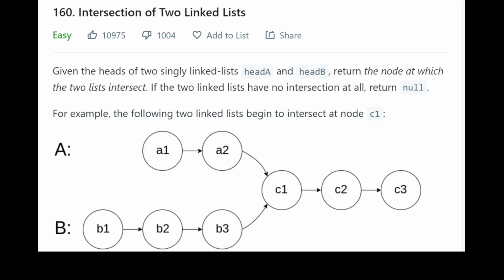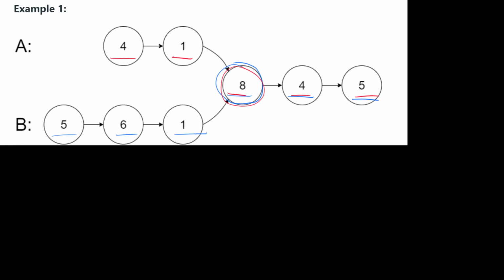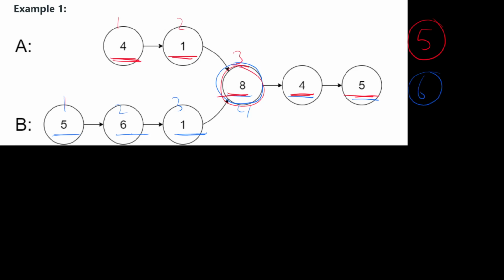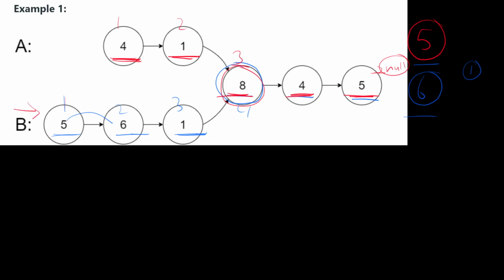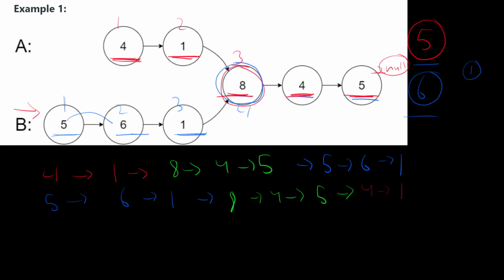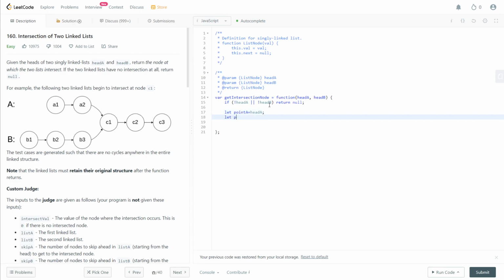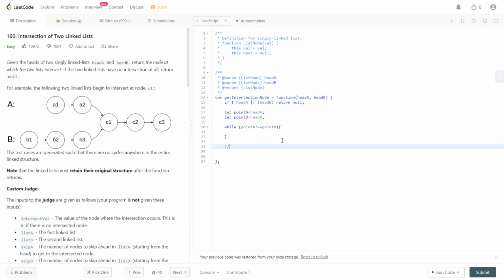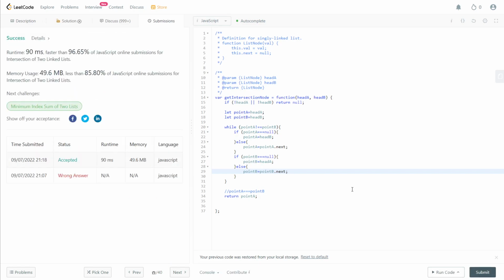Intersection of Two Linked Lists - Leetcode 160 - Javascript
Today, we'll be taking a look at Intersection of Two Linked Lists, a tricky leetcode question that involves list traversal.

0:00 Read the Problem
0:40 Drawing Explanation
4:02 Writing the Code